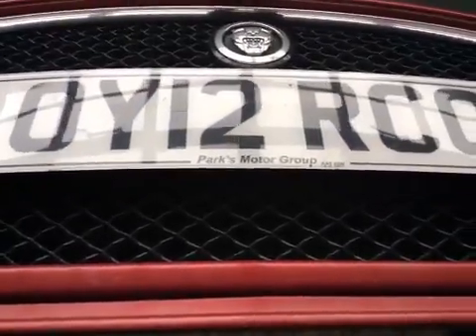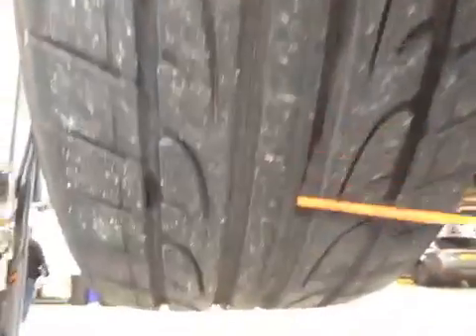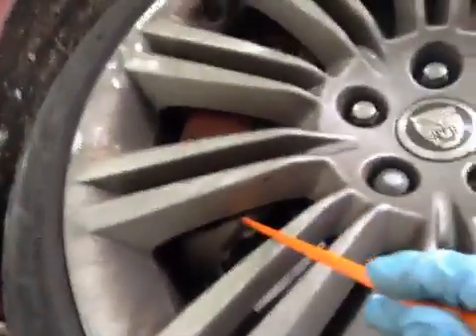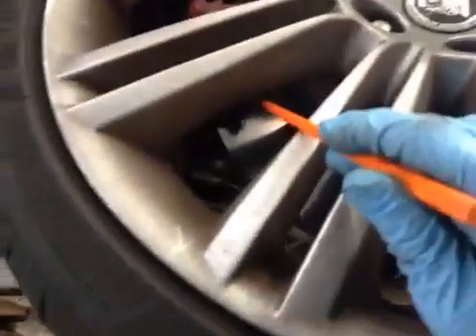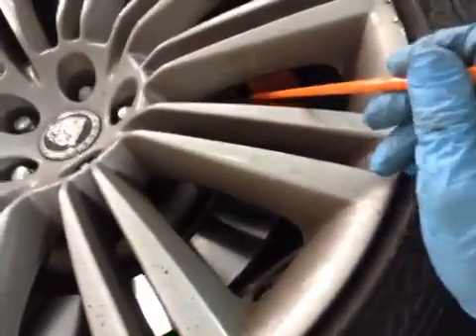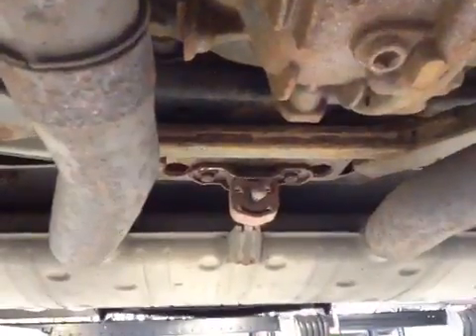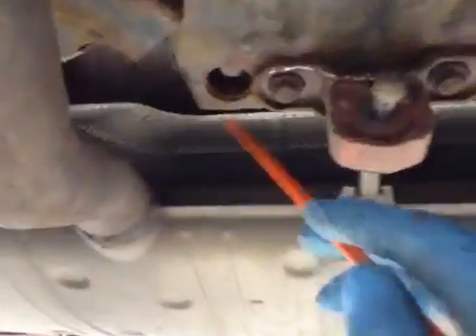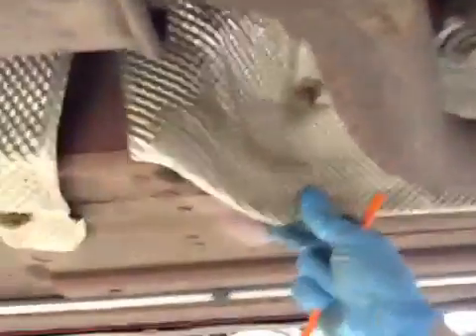VHC - 4118 - OY12RCO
Vehicle Healthcheck Video - Jobnumber: 4118 - Registration Number: OY12 RCO